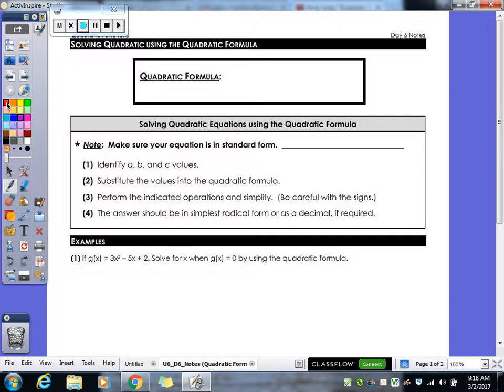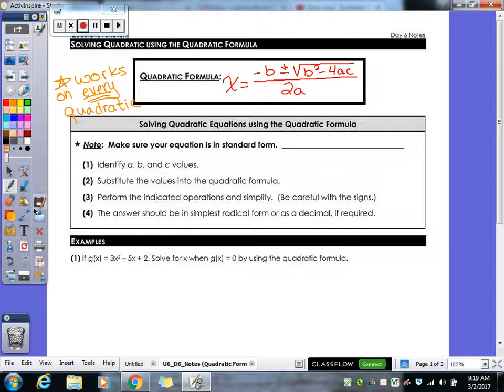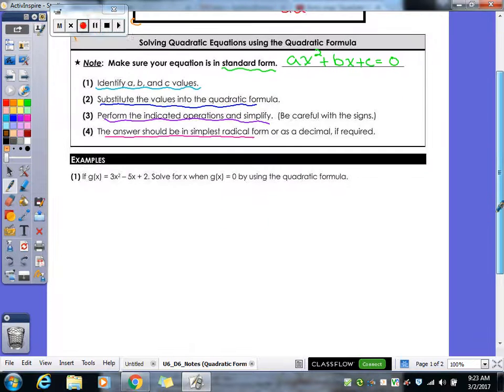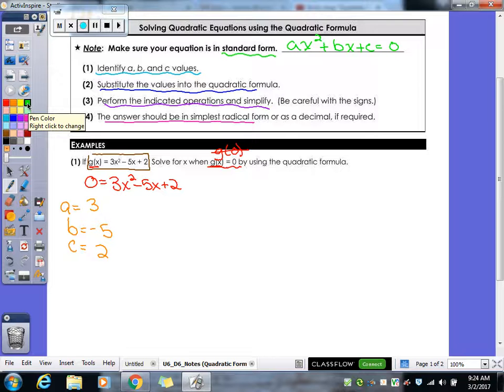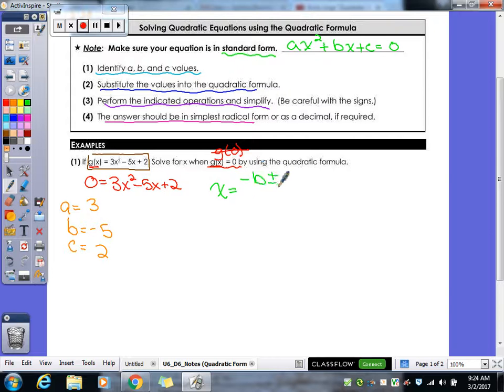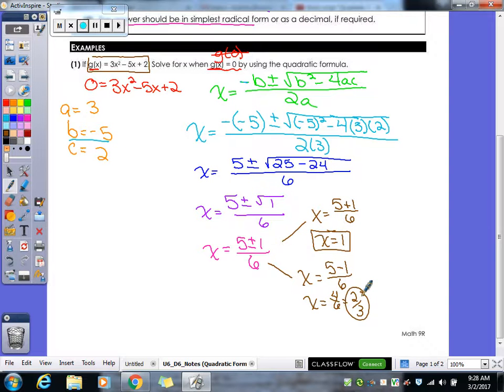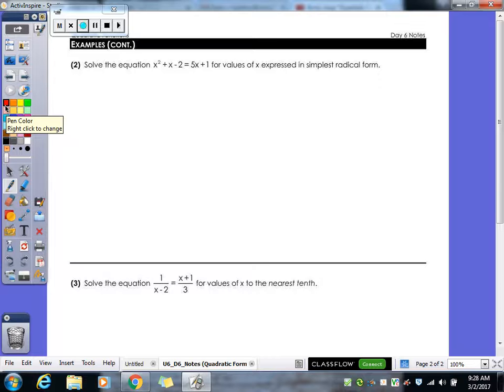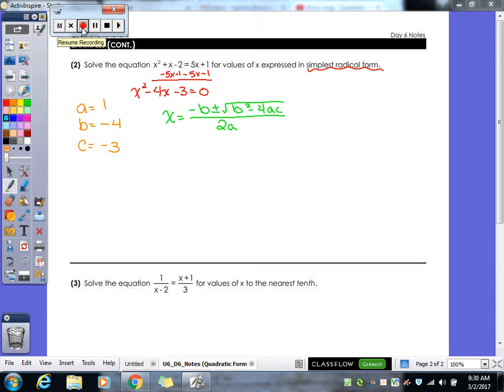Unit #6 | Quadratic Functions Day 6 Lesson